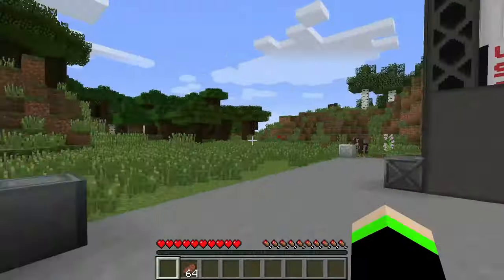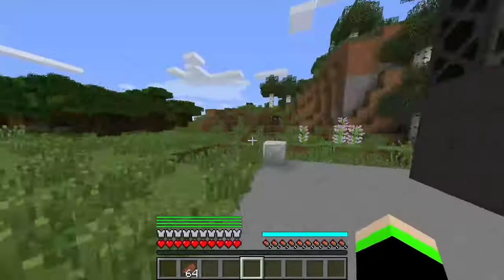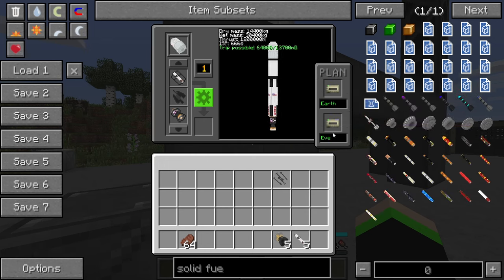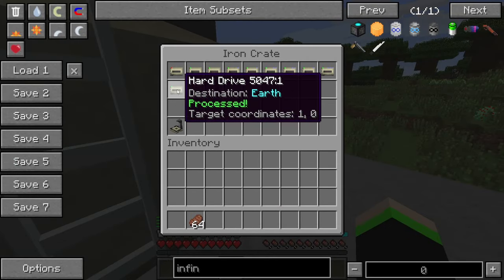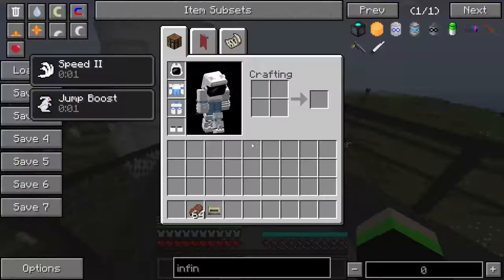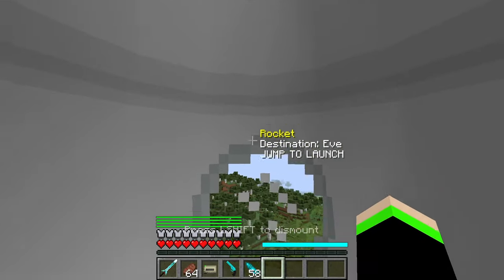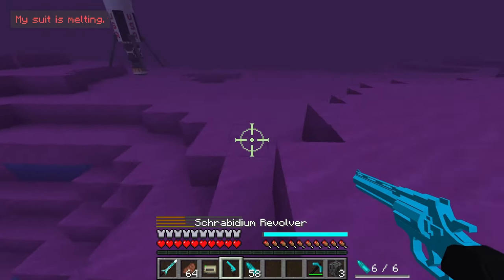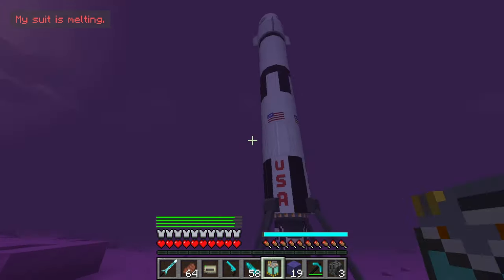I Explored a New Planet! HBM NUCLEAR TECH MOD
Hey guys Semi Neon here, Today I went to a new planet in the hbm nuclear tech mod